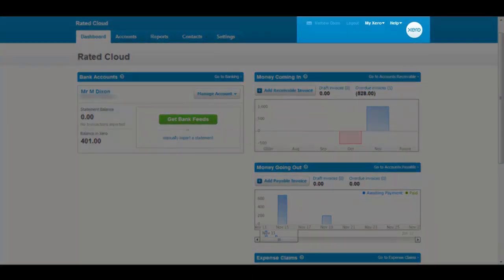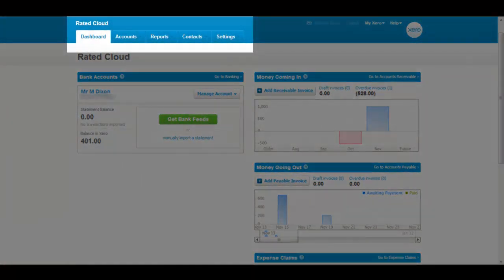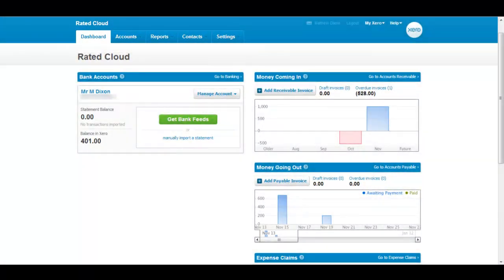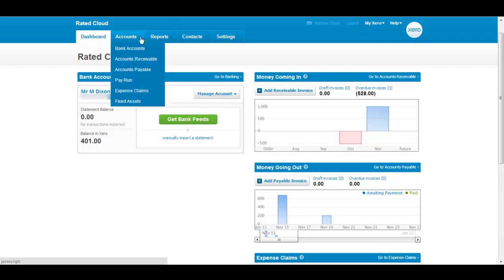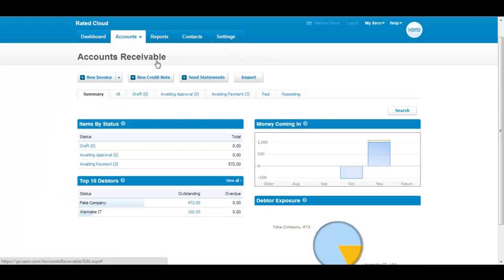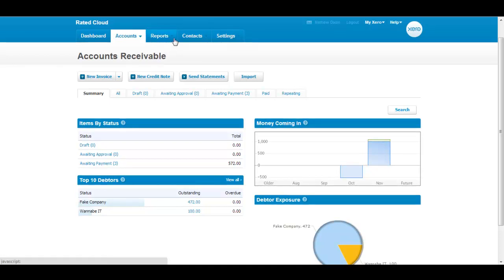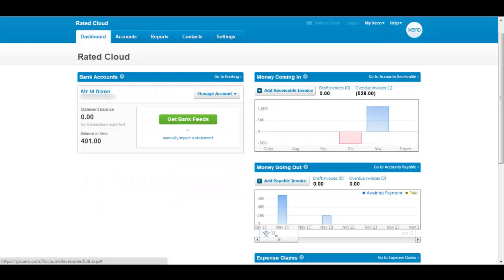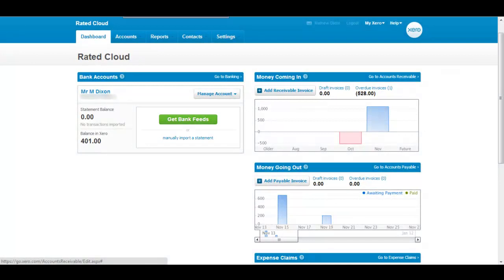Xero Video Review: First Look Video Series by Rated Cloud, Xero Online Accounting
A first look at the Xero cloud based accounting application.